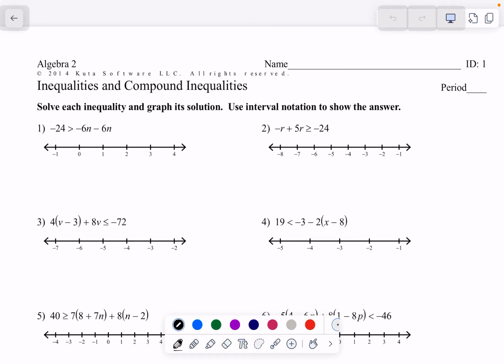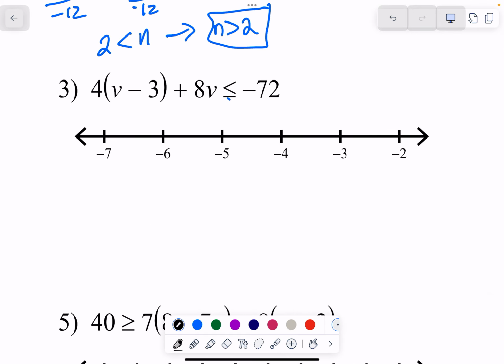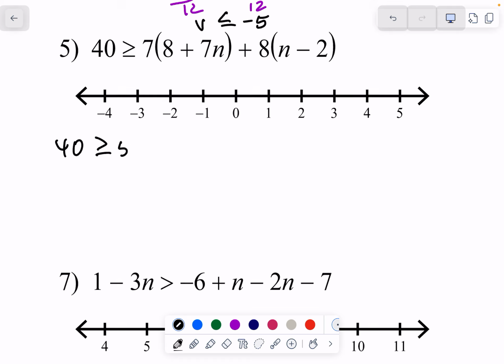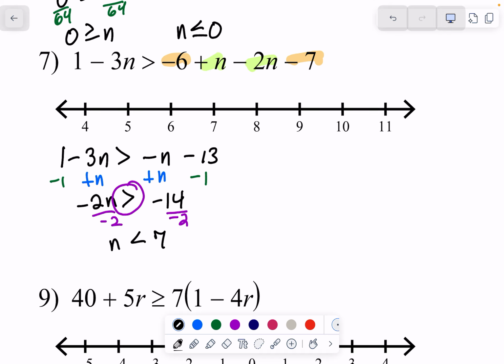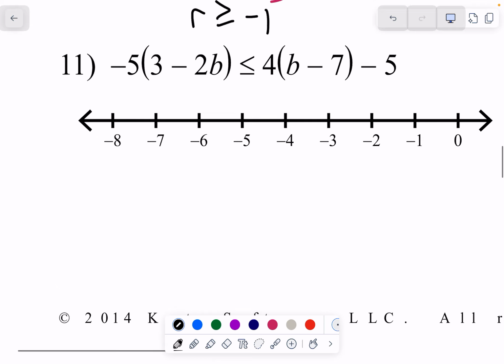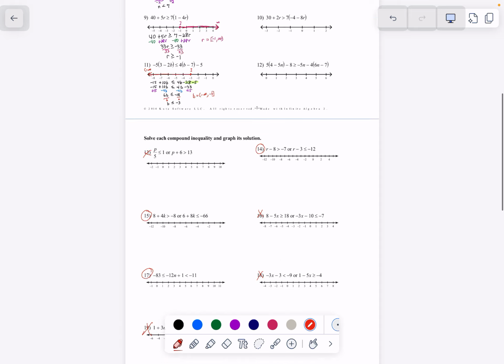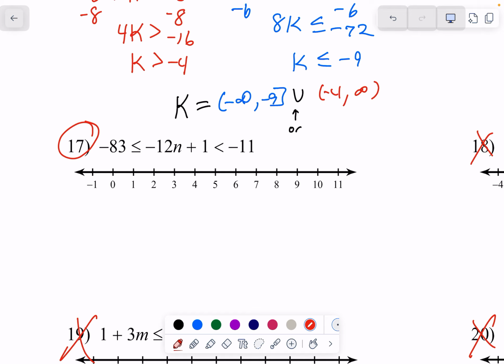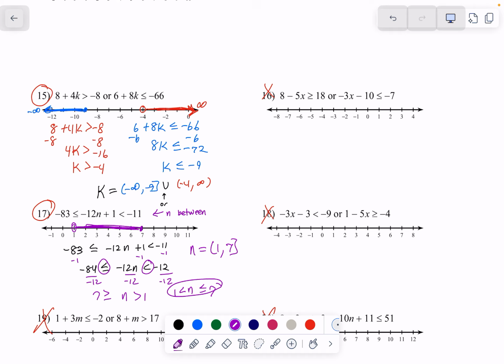Solving Inequalities and interval notation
Solving inequalities
graphing inequalities
writing the solution in interval notation